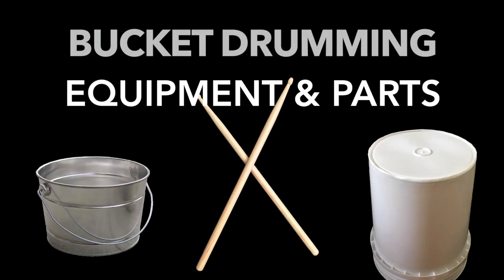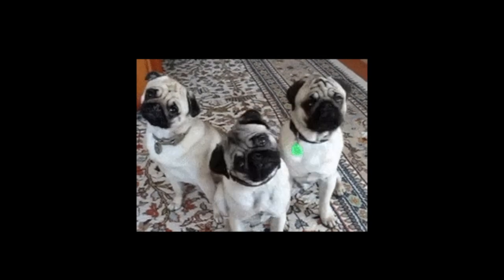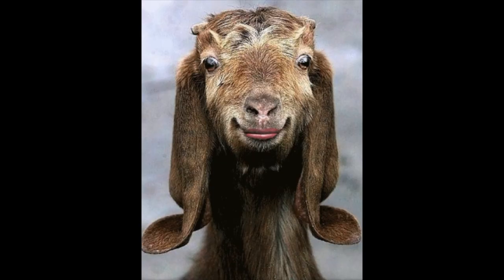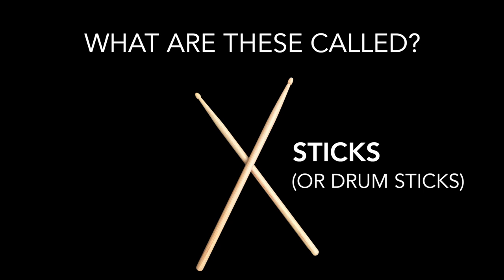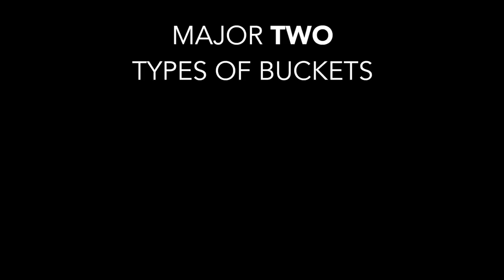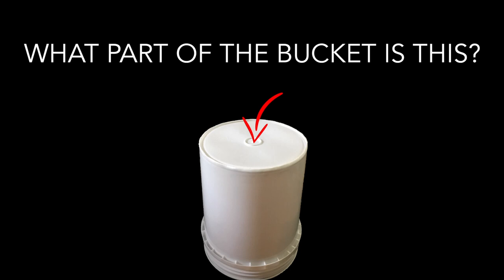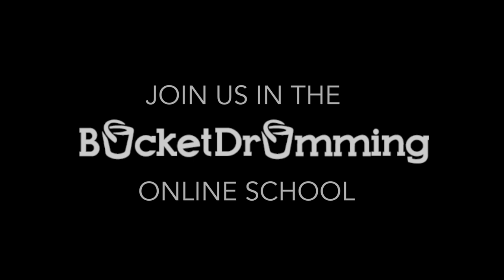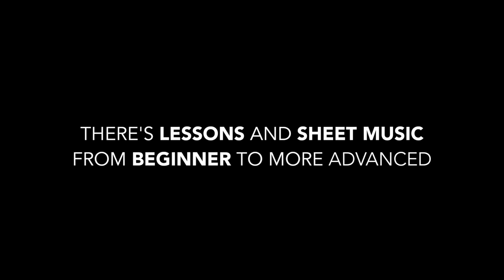Bucket Drumming Equipment & Parts Lesson (short)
This lesson is meant for the beginning of our drumming journey.